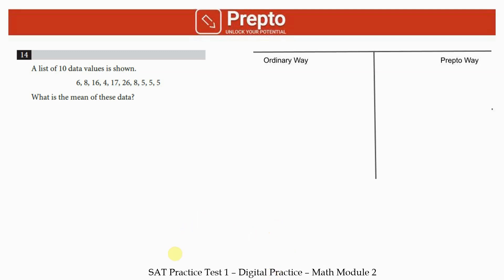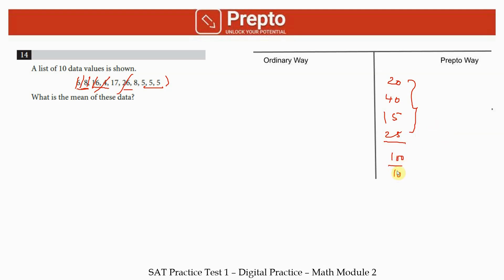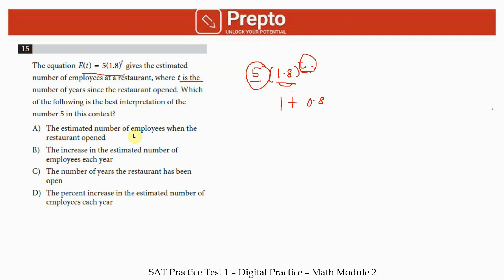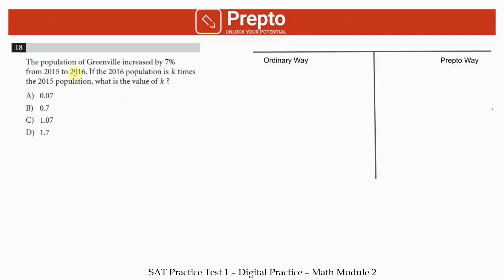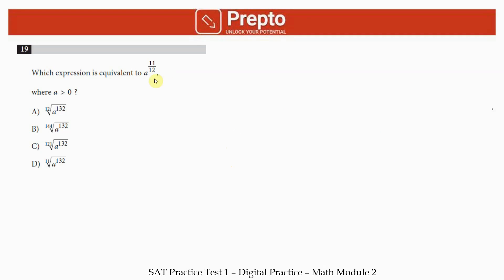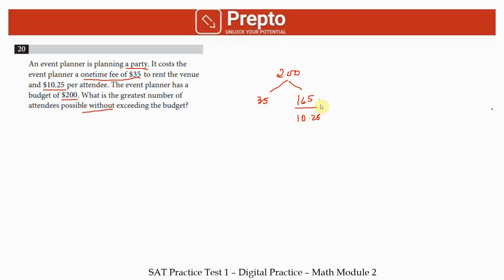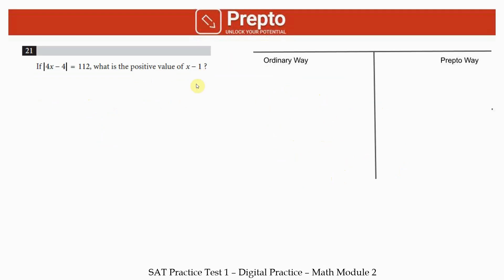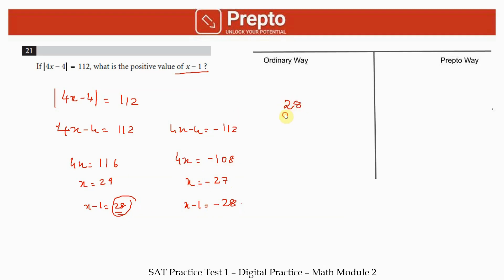Best Strategies for Questions 14-21 - Math Mod 2 - DSAT Practice Test 1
College Board Non-Adaptive Practice Test 1

If you have any more questions head over to our Discord where you'll get an answer in 24 hours!

Welcome to our in-depth walkthrough of the College Board's first paper-based SAT Math test, Module 2. This video covers questions 14 to 21, offering detailed explanations and smart strategies tailored for SAT, DSAT, and college application success. Perfect for students transitioning to the Digital SAT format, this guide provides clear, step-by-step solutions, emphasizing both understanding and efficiency in tackling SAT Math problems.

📌 Key Topics Covered:

Mean Calculation (SAT Math Q14): Learn a quick method to calculate the mean of data values, a fundamental skill in SAT Math. We explore how to sum values efficiently, offering both standard and shortcut Prepto methods.

Interpreting Growth Equations (Digital SAT Math Q15): Understand how to interpret growth equations, a crucial concept in DSAT Math. We break down the components of these equations, including starting values, growth rates, and time periods.

Function Minimization (SAT Math Q16): Delve into finding the minimum value of a function, a common question type in SAT Math. Learn to identify and calculate minimum values in various functions.

Exponential Growth (SAT Strategies Q17): Master the concept of exponential growth, particularly in investment scenarios. We explain how to distinguish between linear and exponential trends, essential for SAT problem-solving.

Understanding Growth Rates (SAT Math Q18): Explore how to work with growth rates, especially in population studies. This segment focuses on translating percentage growth into numerical values, a key skill for SAT Math.

Indices and Exponents (DSAT Math Skills Q19): Get to grips with indices and exponents, including how to interpret and manipulate them in equations. This is an important topic for both the SAT and Digital SAT.

Budgeting and Cost Analysis (SAT Math Q20): Dive into a real-world application of math: budgeting and cost analysis for event planning. We demonstrate how to calculate the maximum number of attendees within a budget, a practical skill for SAT Math.

Modulus Function (Digital SAT Math Q21): Understand the modulus function, particularly in the context of SAT problem-solving. Learn how to find the positive value of an expression using modulus, a common question type in DSAT Math.

Our Approach:
This video series focuses on explaining SAT Math concepts with clarity and precision. We emphasize strategies that save time while ensuring accuracy, perfect for the high-pressure environment of the SAT and Digital SAT exams. Our approach is designed to build both knowledge and exam techniques.

Discover our unique "Prepto Strategies" for solving SAT Math problems faster and more effectively. This approach is especially beneficial for the time-constrained environment of the SAT.

We welcome your thoughts and questions in the comments below!

This is a walkthrough of the SAT practice test by the College Board. SAT scores and results can be used for applying to colleges universities and scholarships. There is a paper based practice test and a digital practice test. There is a math section and a reading and writing section. There are 4 modules. Prepto will make walkthrough videos for all the SAT practice questions and tests.

00:00 Question 14
01:52 Question 15
02:55 Question 16
03:24 Question 17
04:13 Question 18
05:25 Question 19
06:49 Question 20
08:26 Question 21